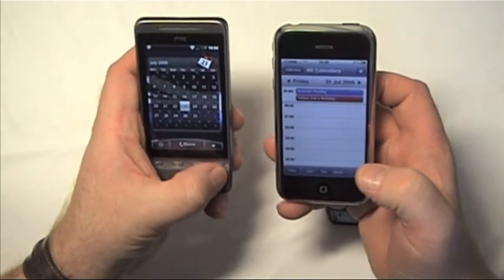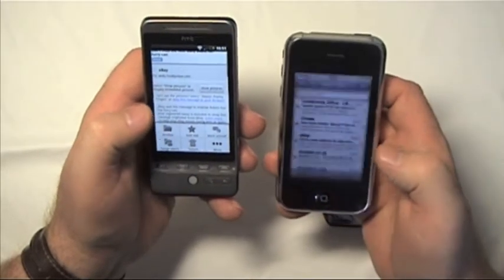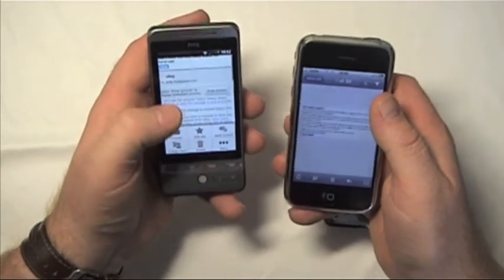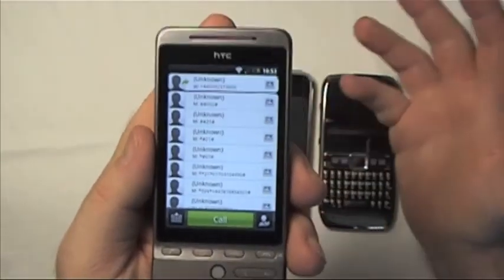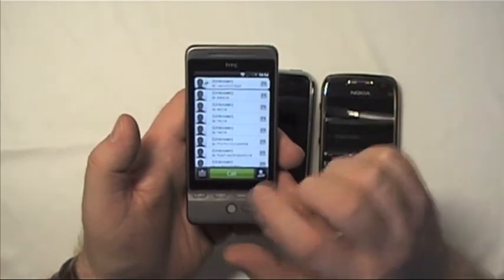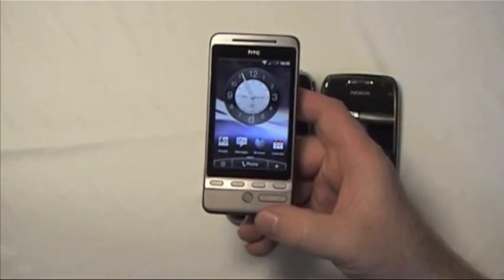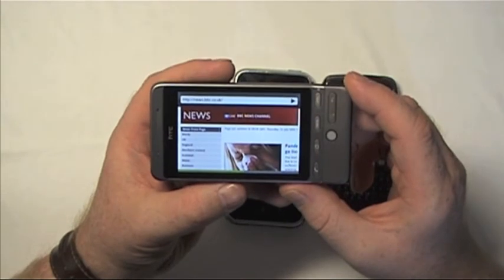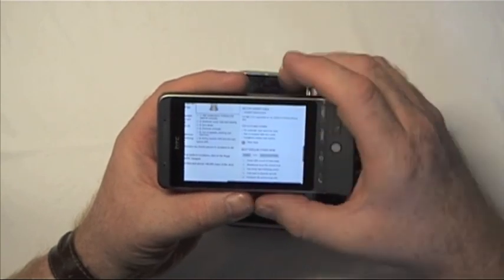HTC Hero Walkthrough - Part Two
Continuation of my HTC Hero walkthrough.

If you've not watched part one, then I suggest you view that first.